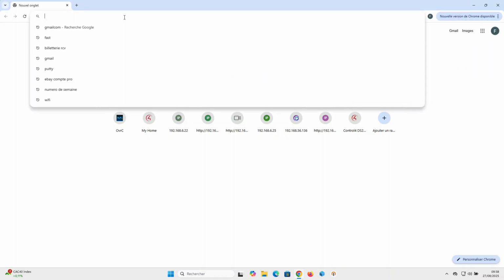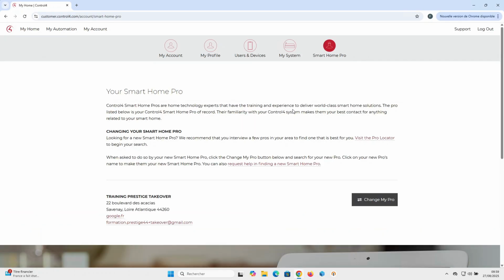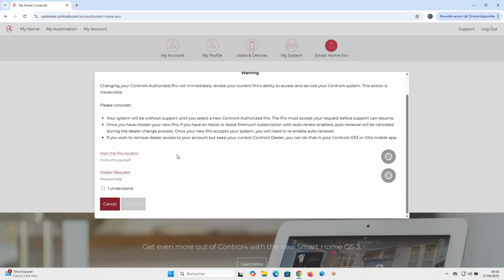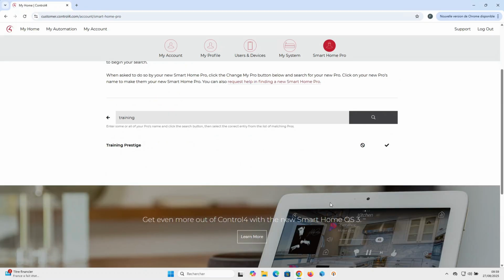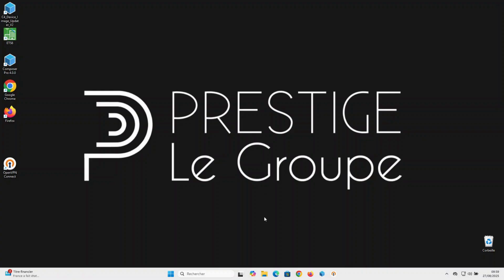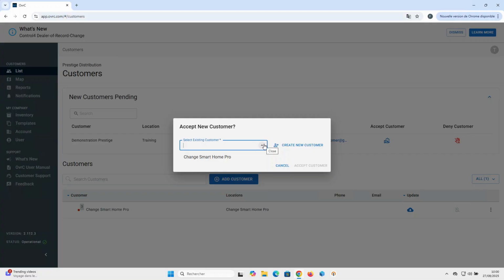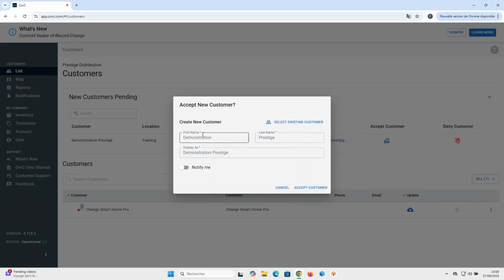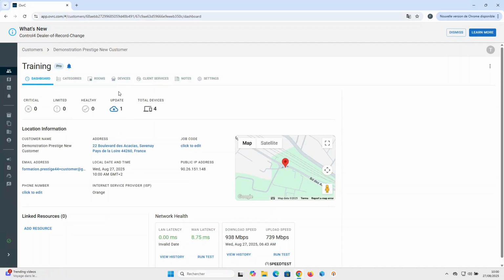Control4 - Change Dealer - August 2025 Method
OvrC - Control4 Dealer change
In this video, we'll show you how to change a customer's Control4 dealer.
This procedure should only be carried out at the customer's request.
Once it's done, you'll be able to manage the customer's OvrC account, access the installation remotely in the event of problems and assign 4Sights to the customer.

Here are the steps we will follow:
0:42 Change Smart Home Pro
2:03 Accept in OvrC